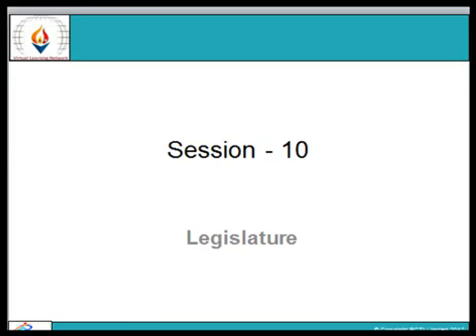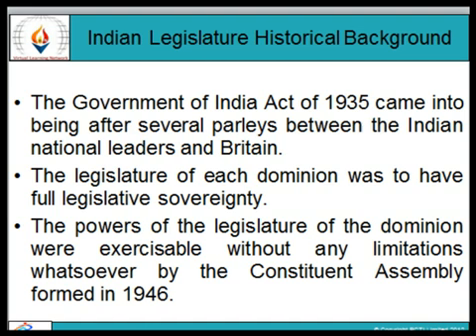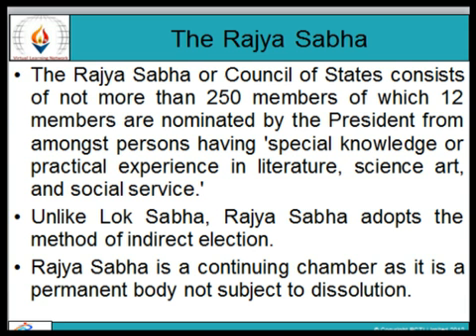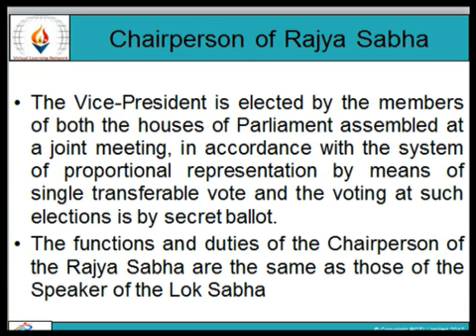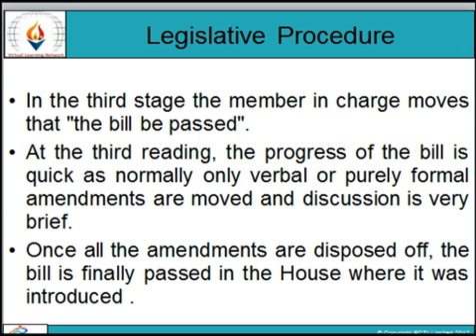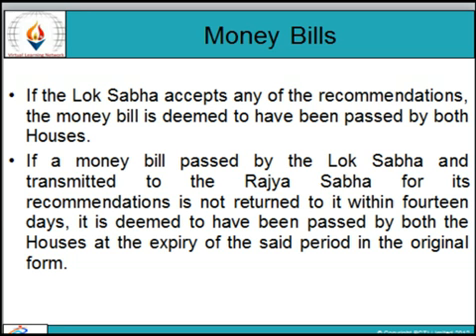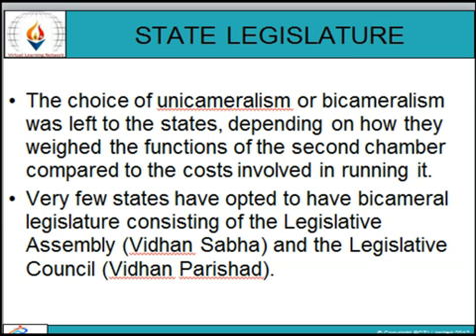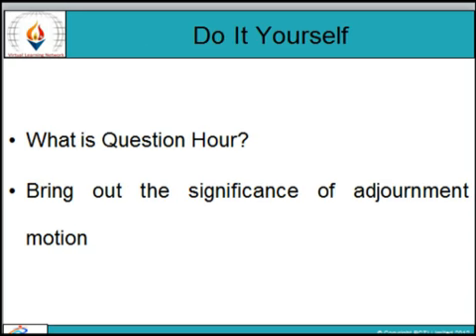Government and Politics in India-Session-10